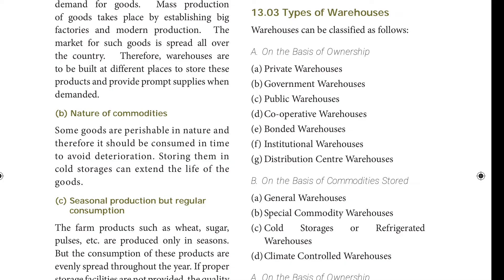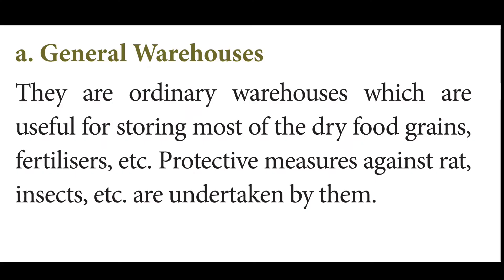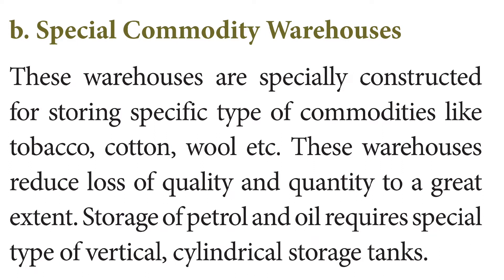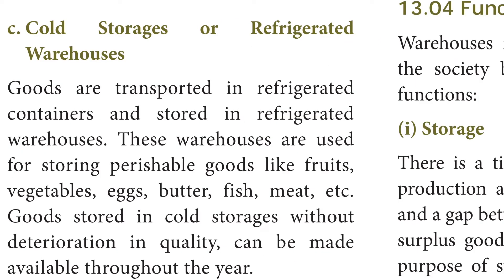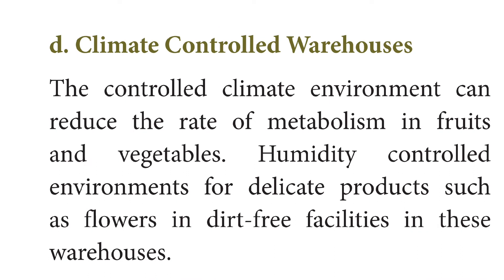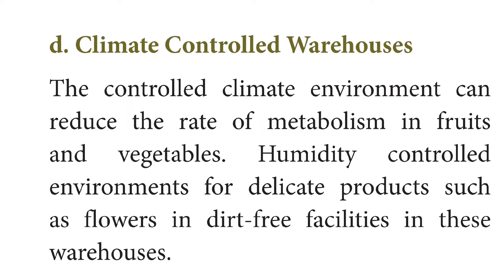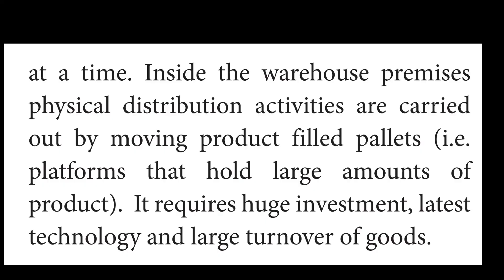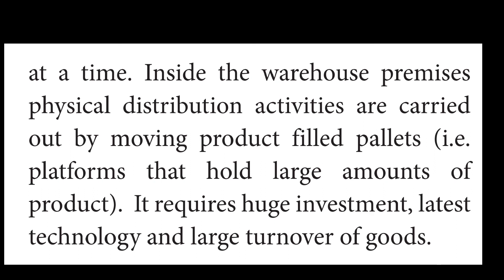TYPES OF WAREHOUSE | BASIS OF COMMODITIES | STD 11